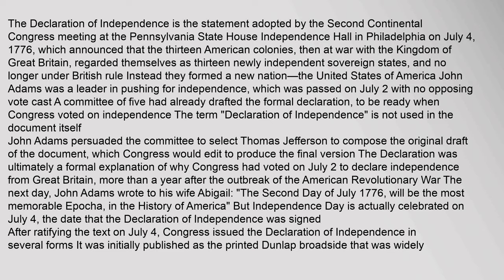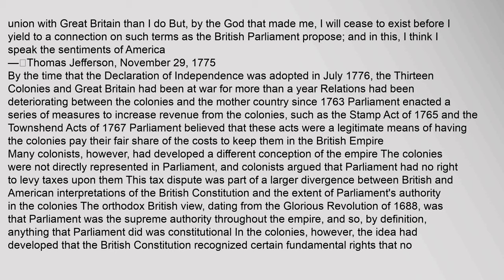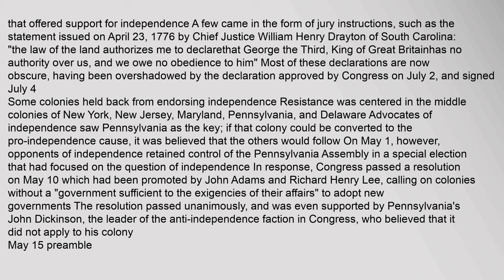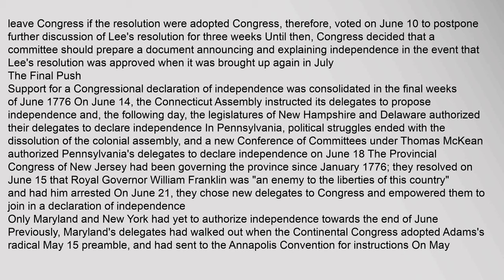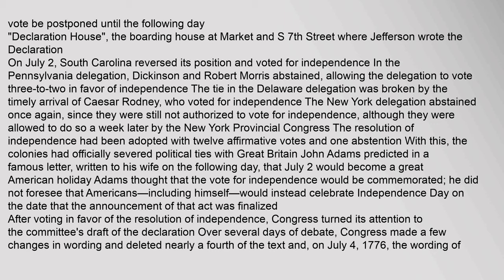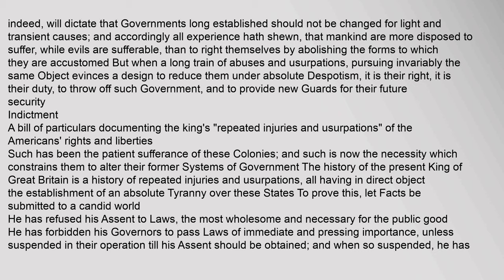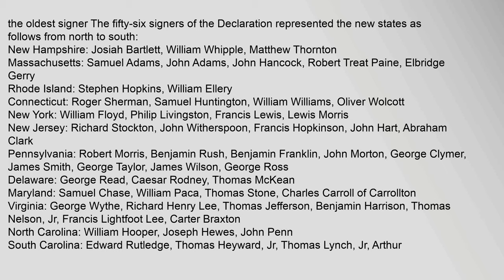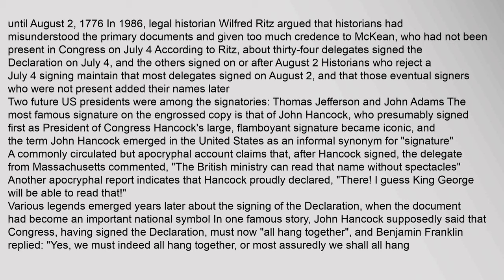United States Declaration of Independence